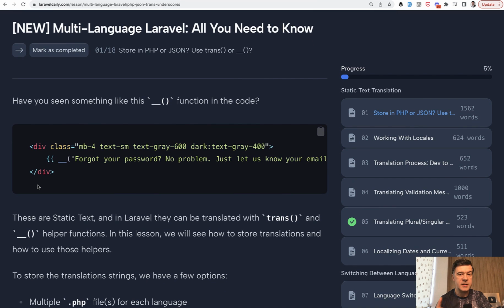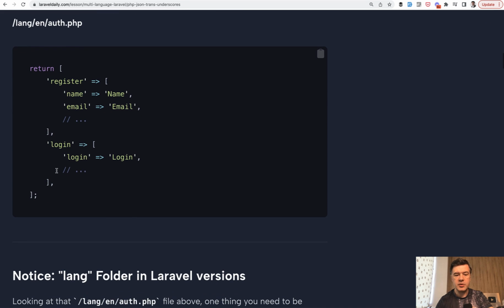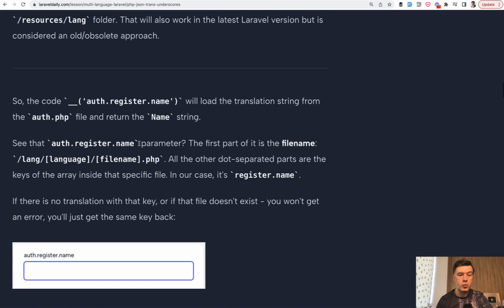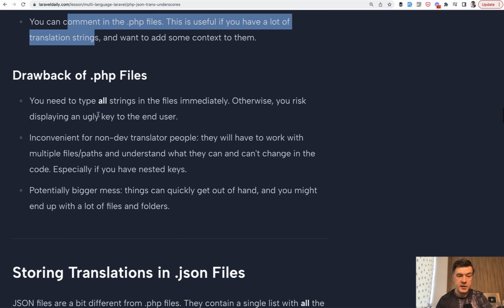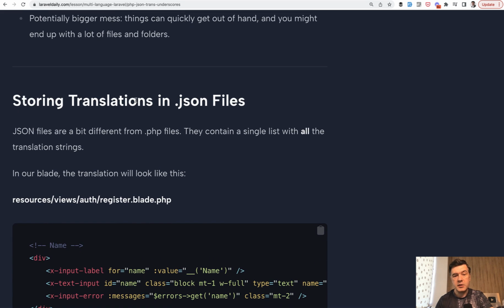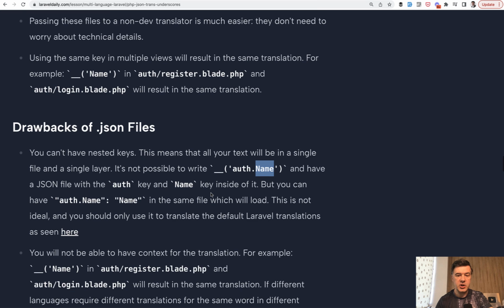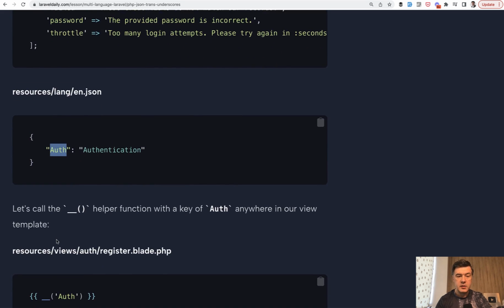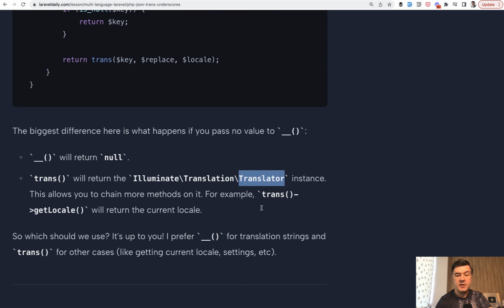Laravel Translations: Store in PHP or JSON Files?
One free lesson from my newest course about Multi-language Laravel.